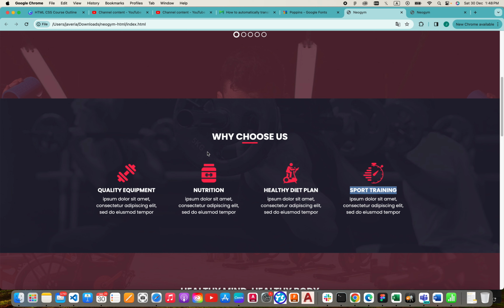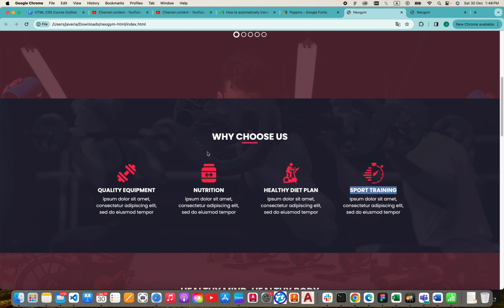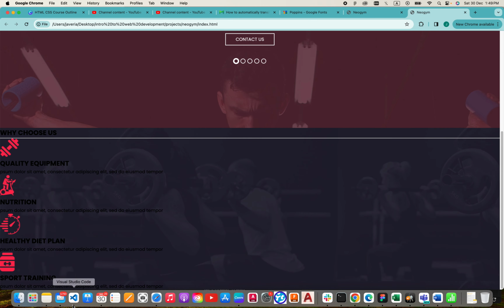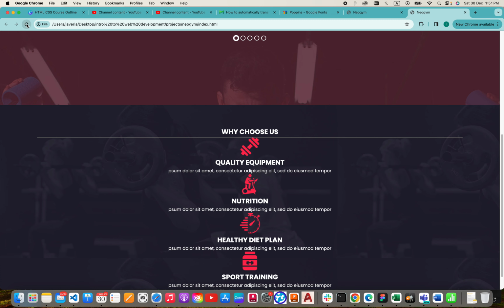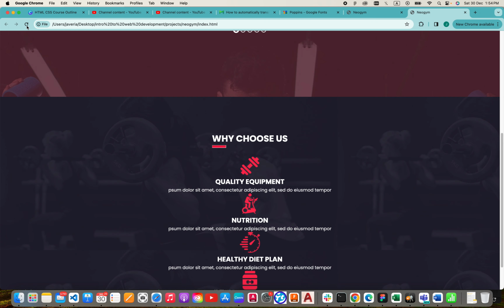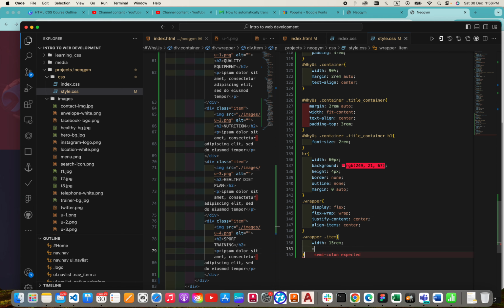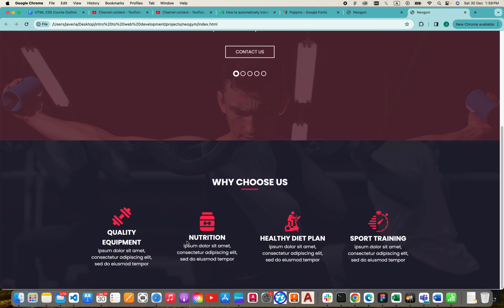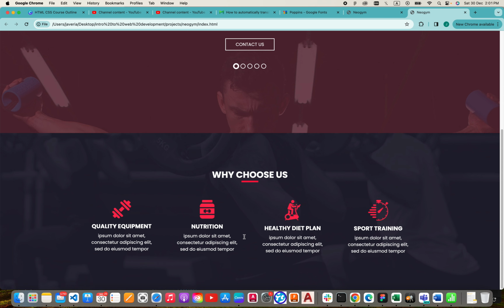Building a Gym Website from scratch part 2 (HTML5 and CSS) (Intro to Web Development Part 1)